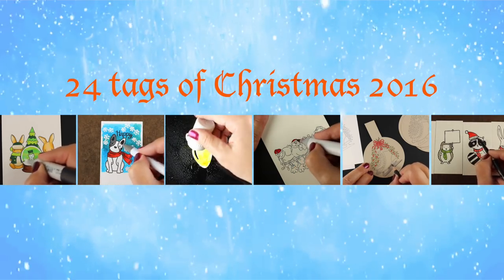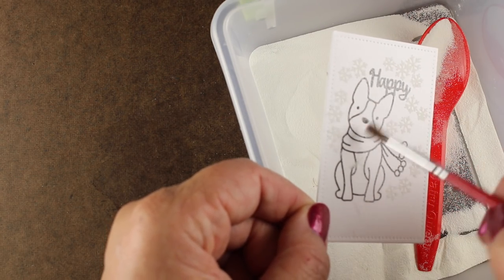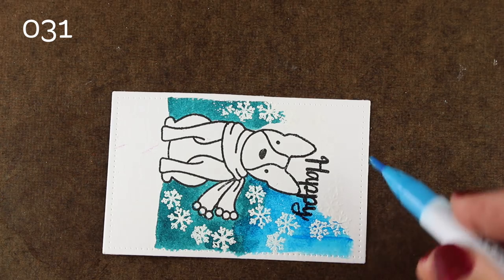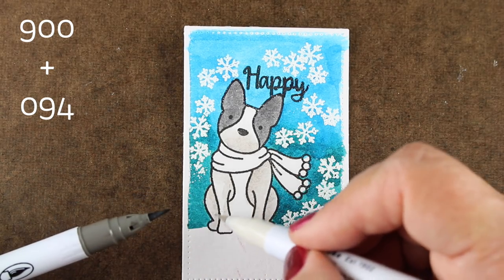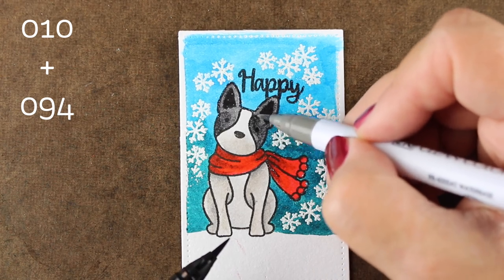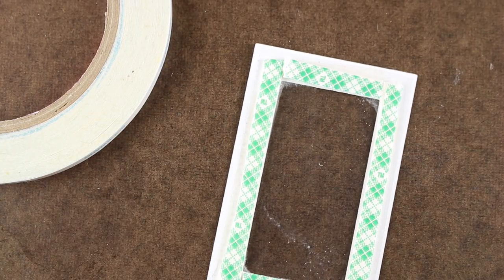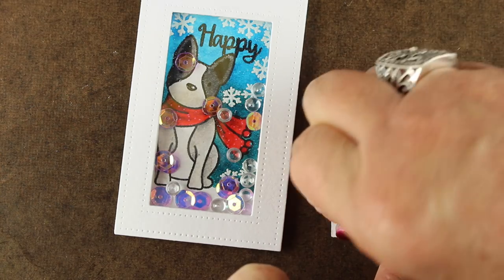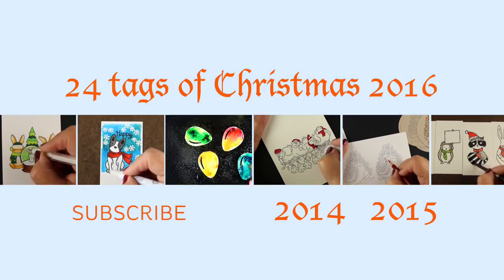24 Tags of Christmas 2016: Shaker Tag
Avery Elle Stamps, Happy Howl-idays no longer available